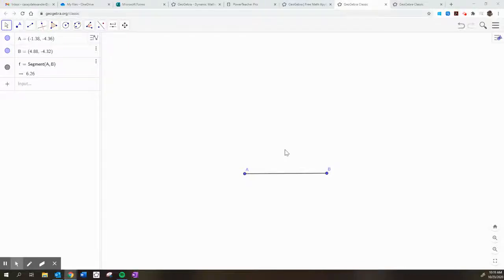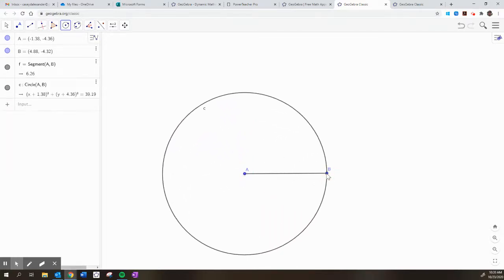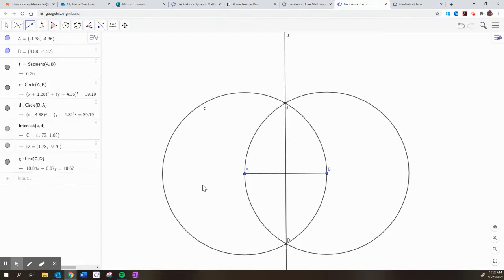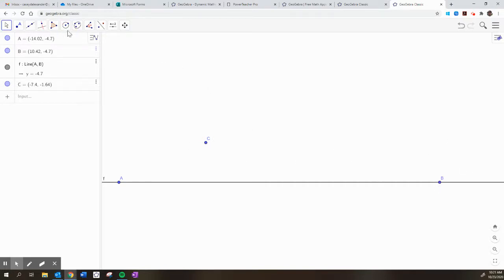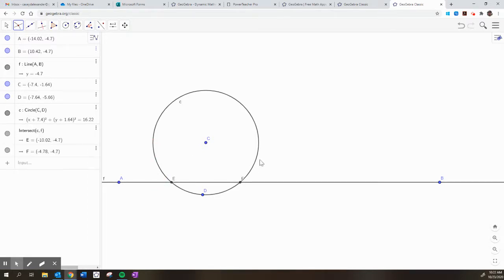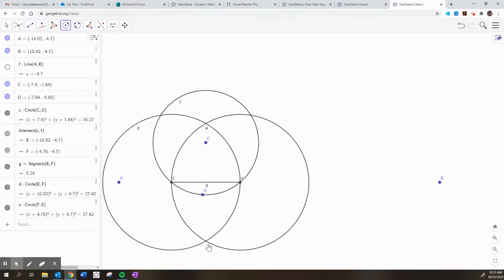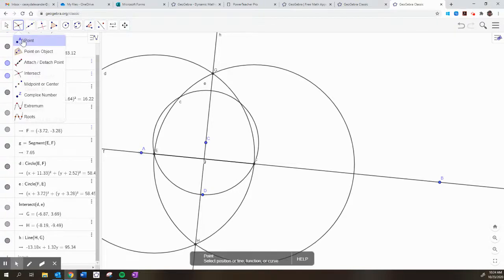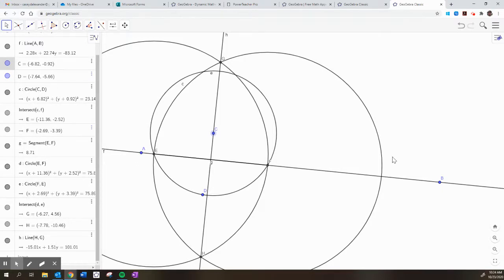Lesson 2.2: Constructing Perpendicular Lines in GeoGebra